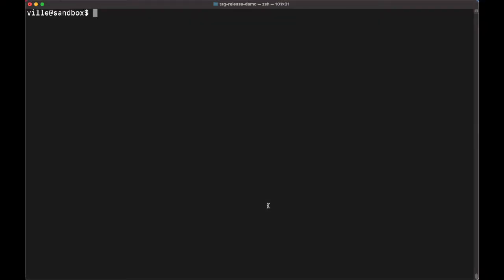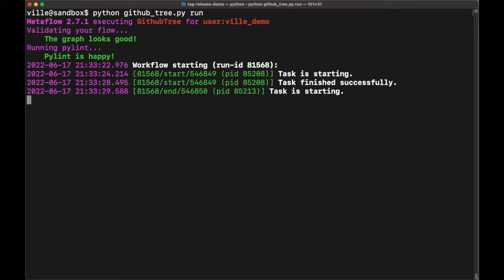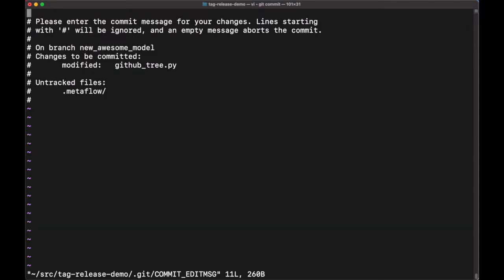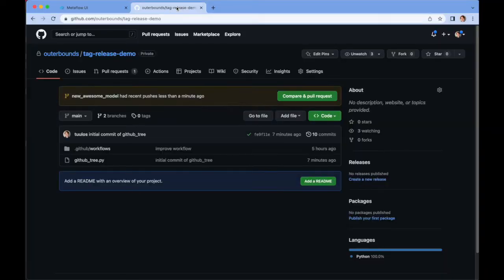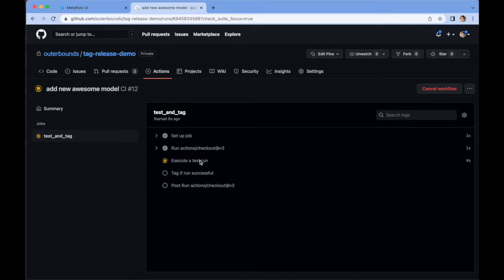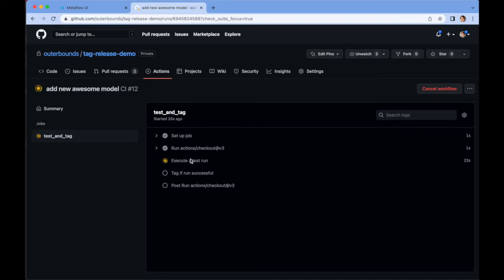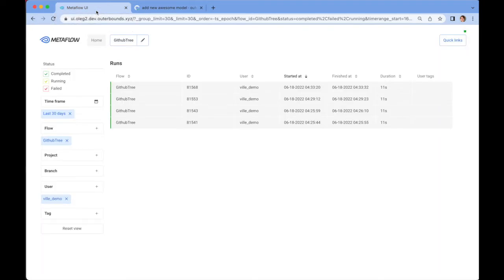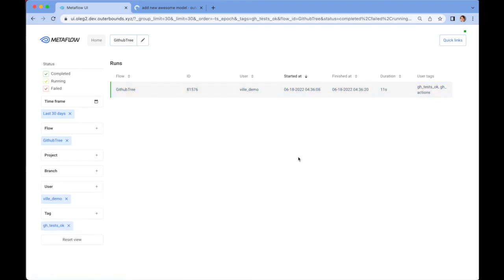Metaflow Tags: Tags in CI/CD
Learn how to use Metaflow tags in conjunction with CI/CD systems like GitHub actions

Find out more about how we think about MLOps, OSS, and human-centric data science tools